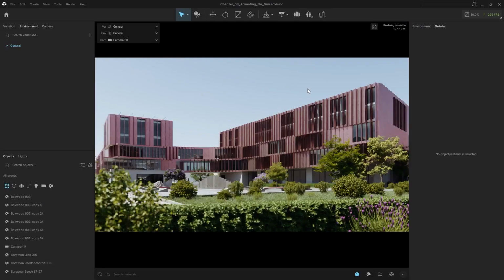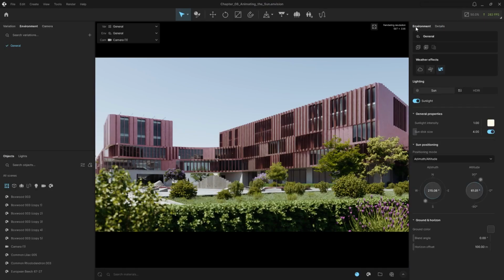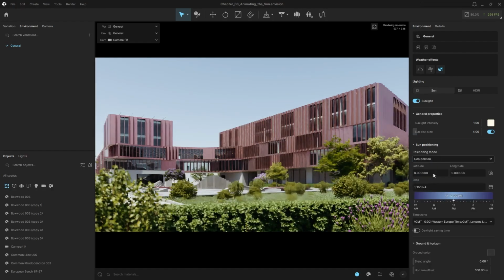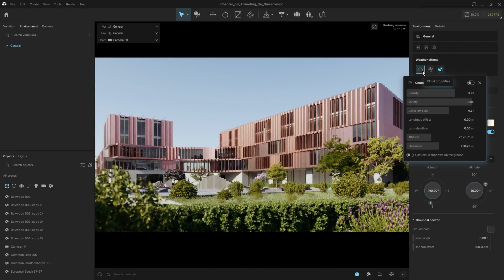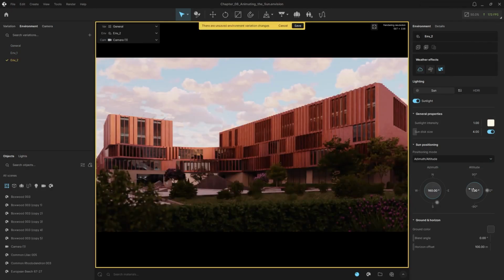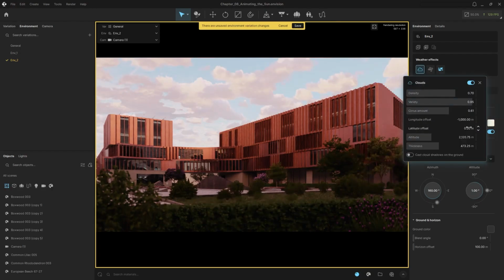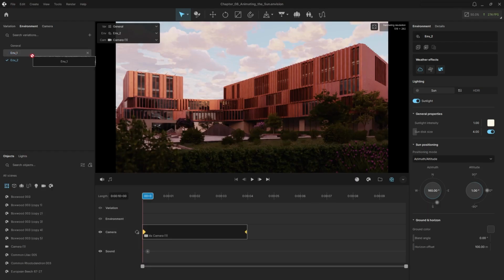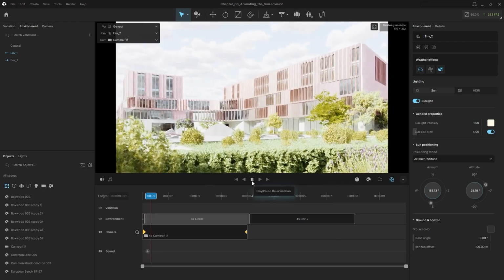CHAOS ENVISION | 09. Animate The Sun